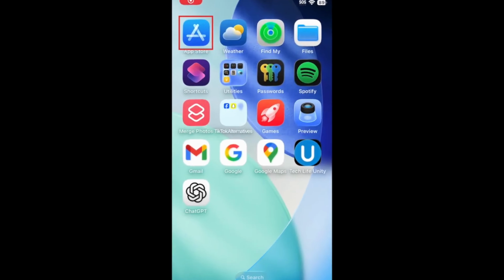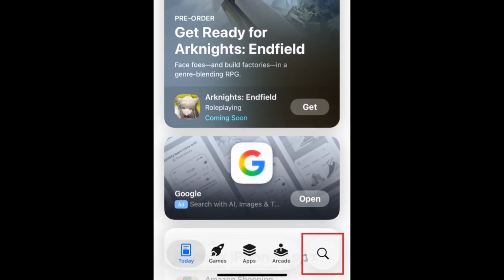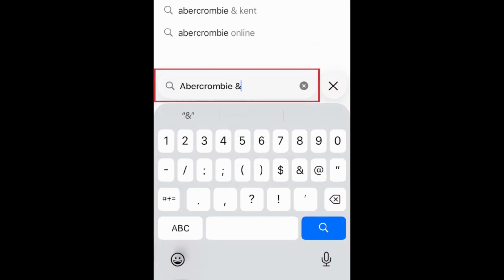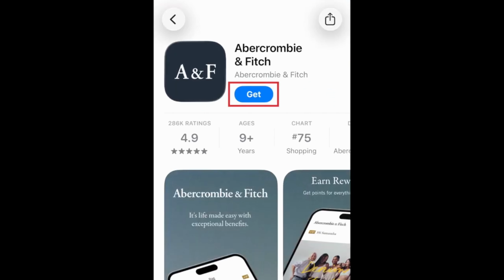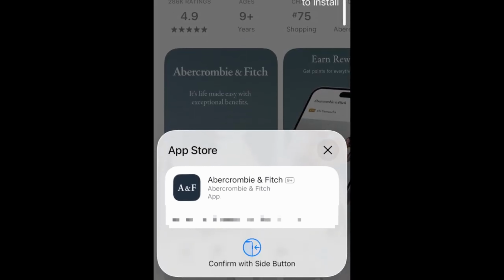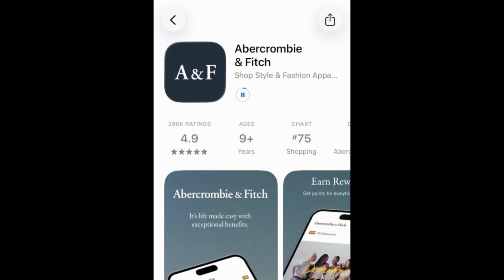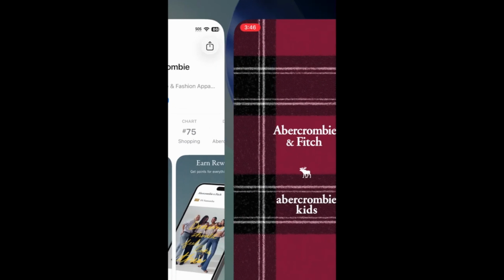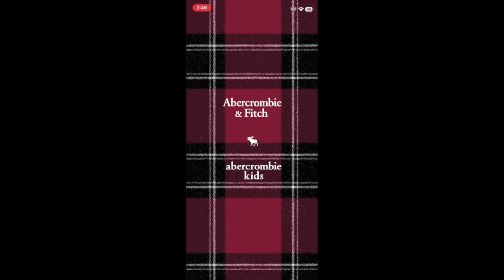How to Download and Install Abercrombie & Fitch Shopping App in 2026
Do you want to start using the Abercrombie & Fitch shopping app but not sure how? Watch this video to learn how to download and install the Abercrombie & Fitch app.

To download & install Abercrombie & Fitch on an iPhone or iPad:
1. Open the App Store.
2. Go to the Search tab, and search “Abercrombie & Fitch” in the search bar.
3. Tap Abercrombie & Fitch in the search results.
4. Tap Get to start downloading the app.
5. If prompted, use Touch ID, Face ID, or your password to confirm.
6. Wait for the download to finish, then tap Open to start using the Abercrombie & Fitch App.

To download & install Abercrombie & Fitch on an Android device:
1. Open the Google Play Store.
2. Tap the search bar at the top and type in “Abercrombie & Fitch.”
3. Tap Abercrombie & Fitch in the search results.
4. Tap Install to start downloading the app.
5. If prompted, enter your password to confirm.
6. Wait for the download to finish, then tap Open to start using the Abercrombie & Fitch App.